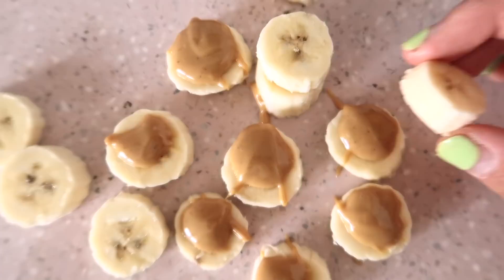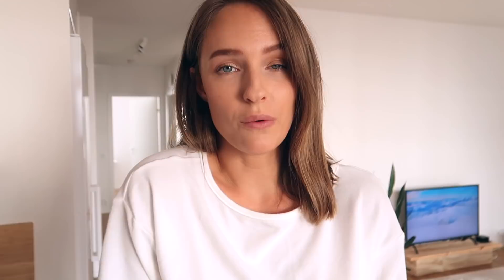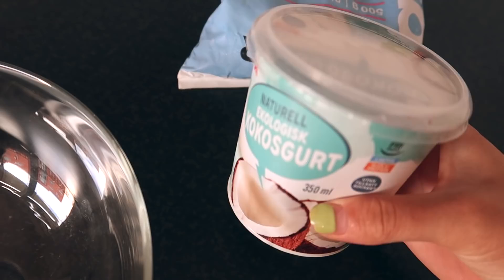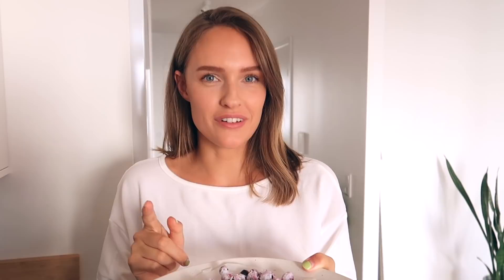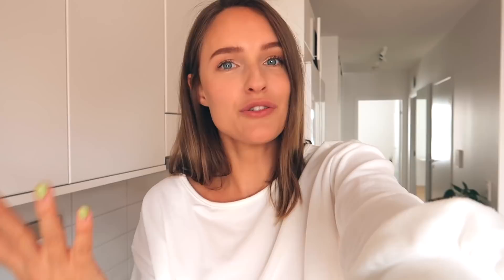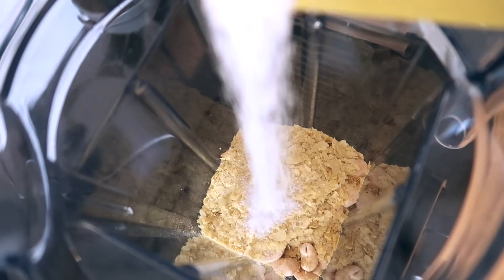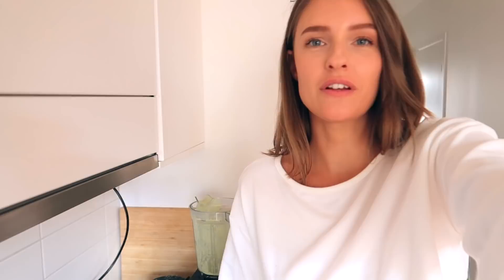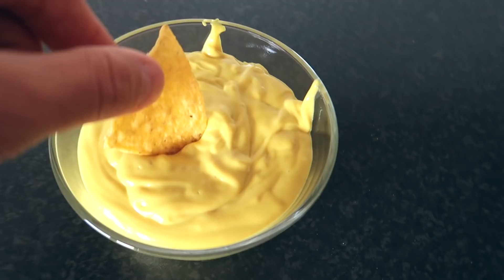5 Easy Movie Snacks / Vegan Recipes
Are you a sweet or a salty fan when it comes to movie night snacks? I'm a sweet fan! In this video I give you 5 easy vegan snack recipe ideas for your movie nights. I hope you find a new snack you want to try out 😘